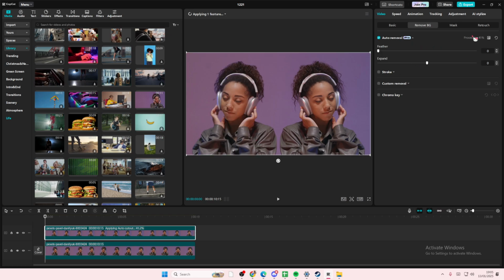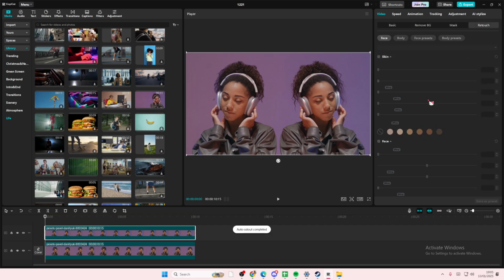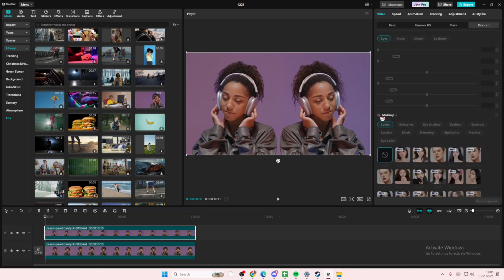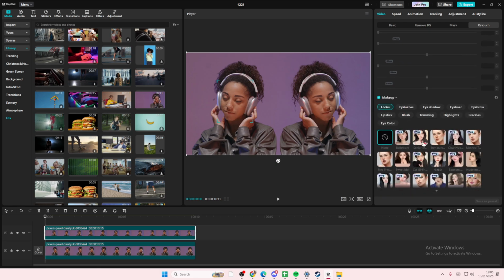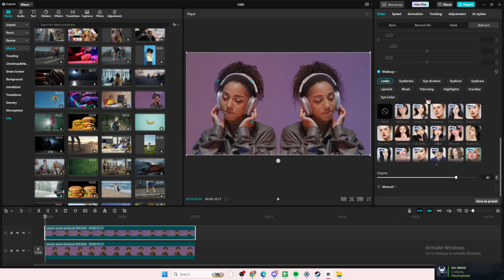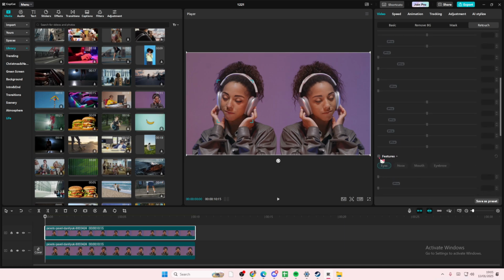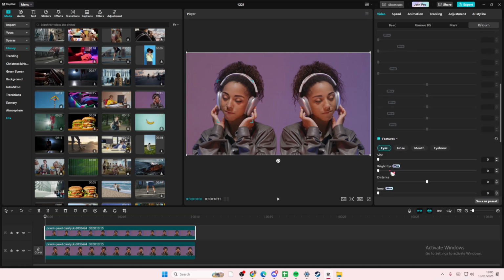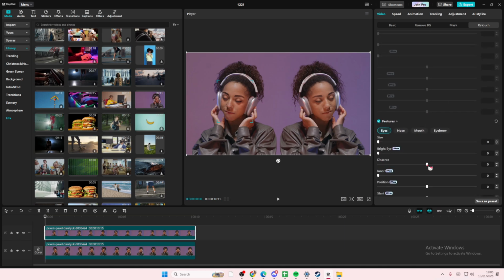🔥 INSIGHTS: How To Twin IN Capcut || Tutorial For Beginners/PC Users | FIX Problem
This tutorial will show you how you can twin on CapCut PC.